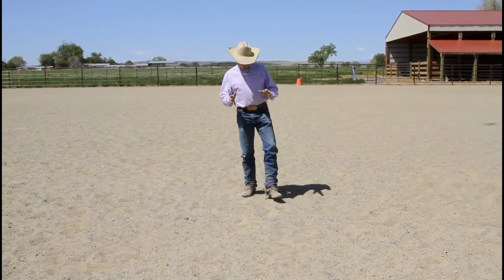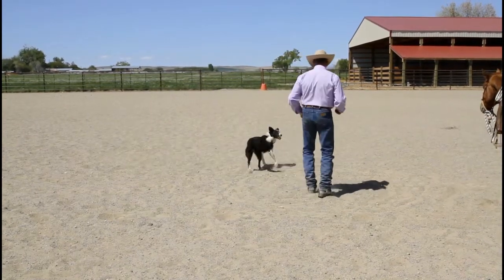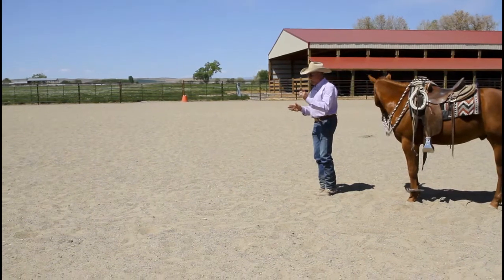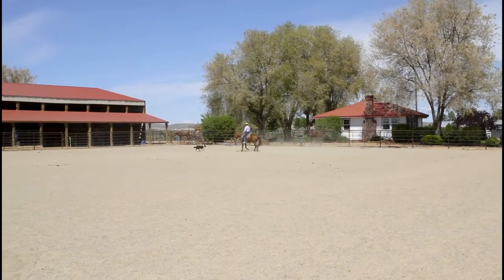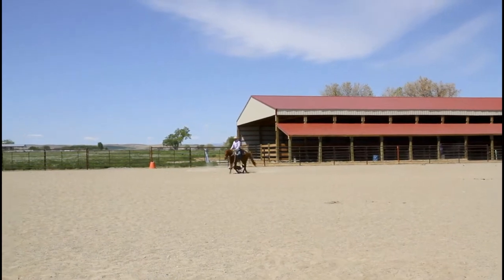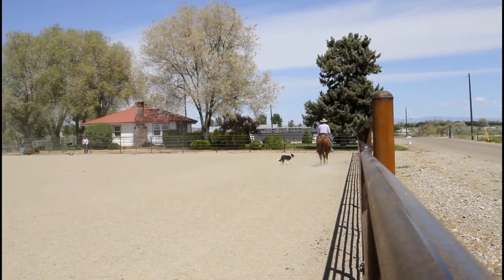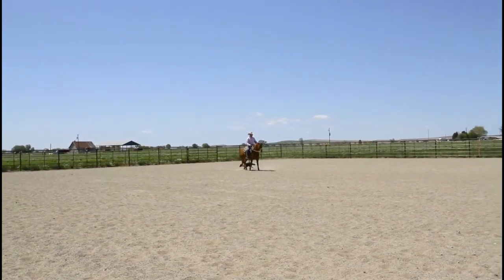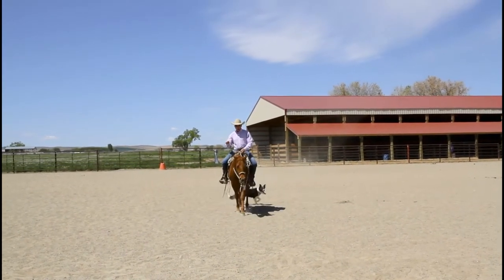TQA Reining Pattern Phase 2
In this video Tom Hagwood goes through the TQA Phase 2 Reining pattern.